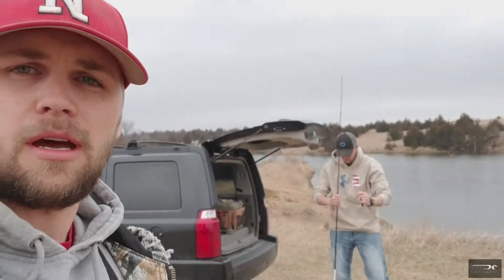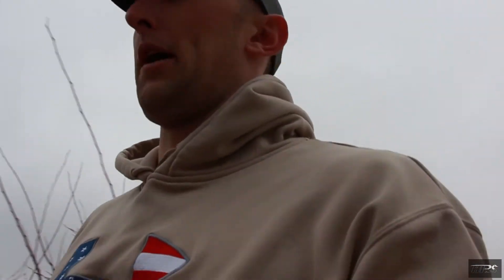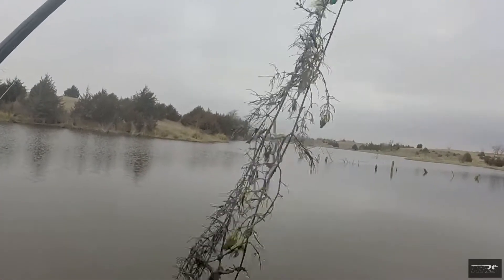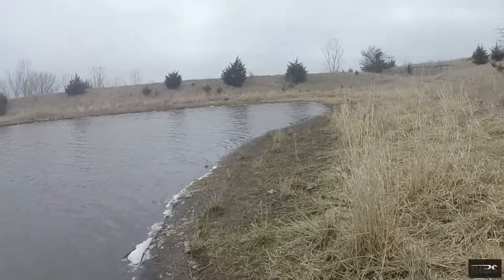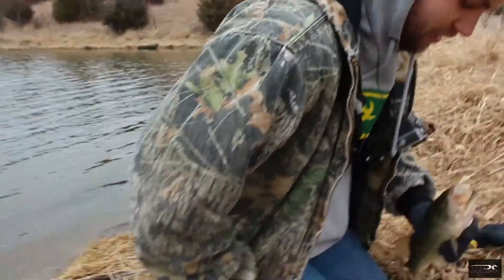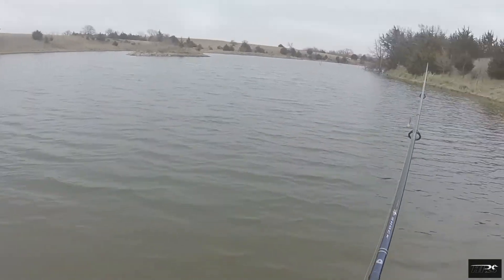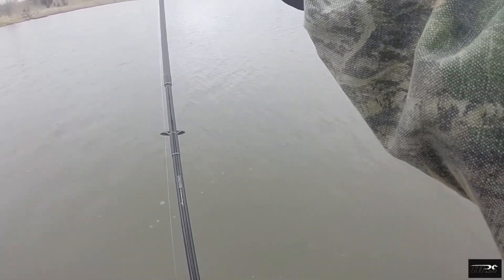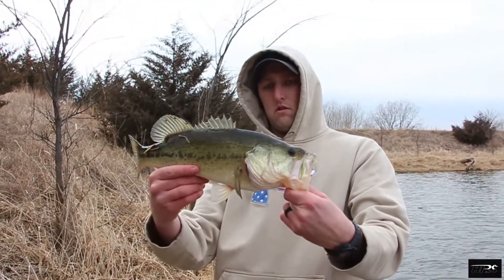First Bass of the Year! | Nebraska Pre Spawn Bass Fishing 2018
Spring is fast approaching and Max Maguire and Matt are itching to get on some fish. They head out on what was supposed to be a nice, sunny day but turned out to be cold and windy. Nevertheless they were able to locate some prespawn bass and land them. Watch as both guys get on their first open water fish of the year, hook into some nice largemouths, and try to knock the rust off after a long winter.

►ADD US ON ALL SOCIAL MEDIA!
►EQUIPMENT
Filming Equipment:
GoPro Hero 3 Plus
GoPro Hero 5 Black
Samsung Galaxy S8
Lav Mic
Battery Packs
SD Card
Editing software

Matt's Gear:
Fishing Rod
Fishing Reel: Shakespeare
Fishing Lures of the Day: Storm WildEye Live Sunfish

Shotgun: Remington Versa Max 12 gauge
Choke tubes
Waders: Cabelas
Decoys: Avian X Mallards Rester and Feeder Series, Avian X Mallard Full Bodies, Avian X Topflight Sleepers, Greenhead Gear Canada Goose Floaters, Bigfoot Sleeper Shells, Higdon Shells
Decoy Rigging